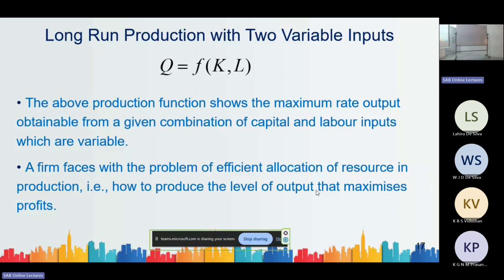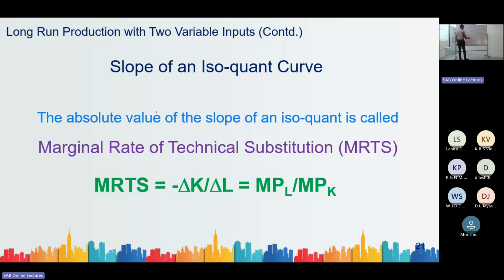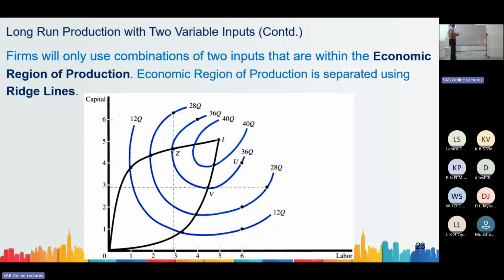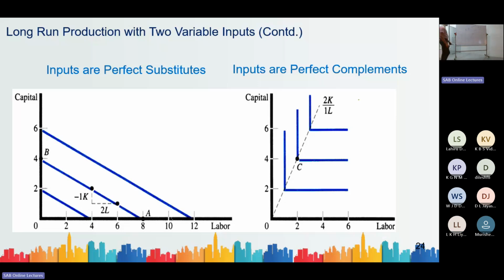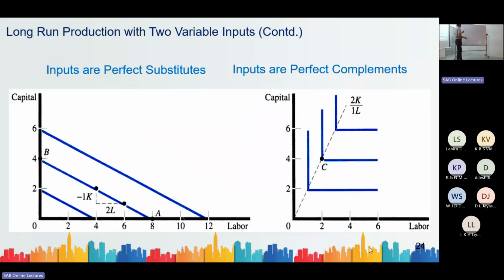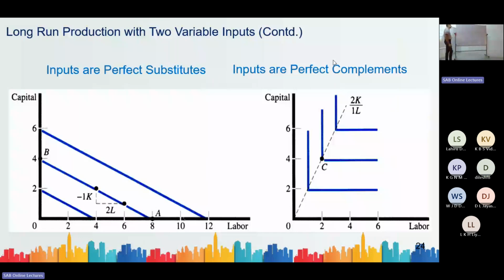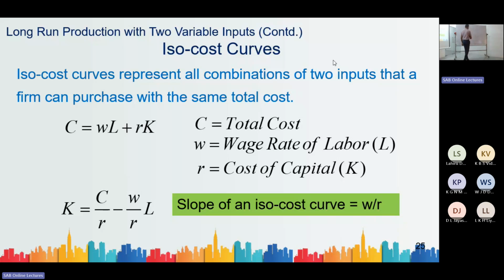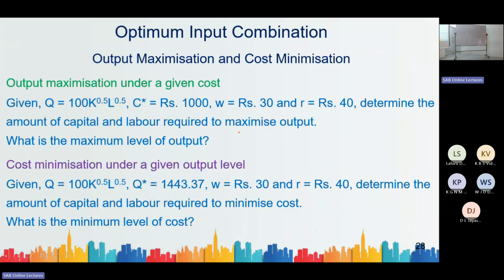BSAA 12042 Business Economics - 18C EXP - 2025.01.04